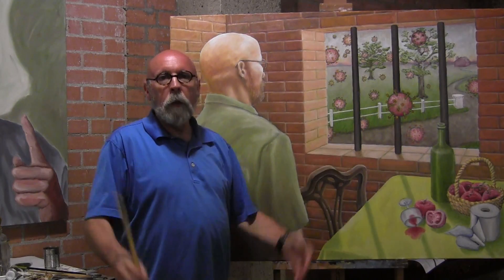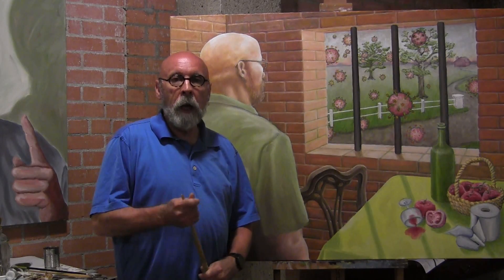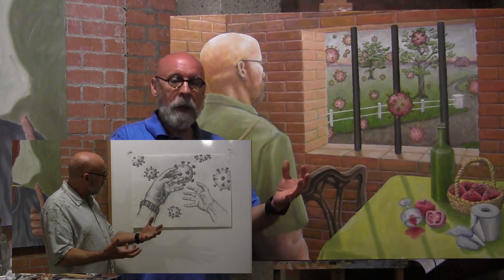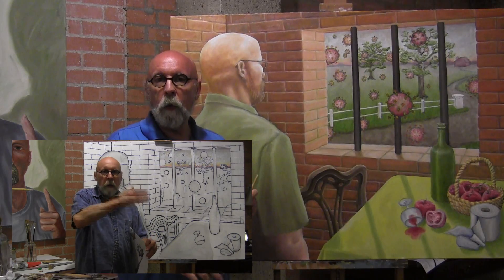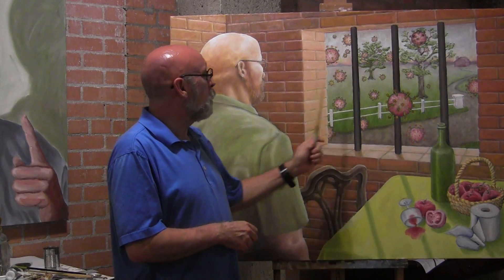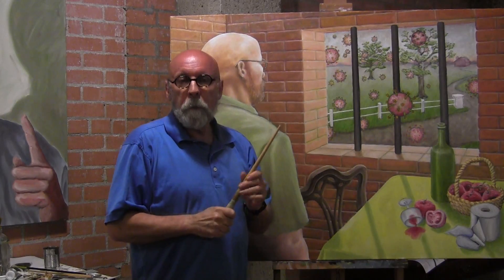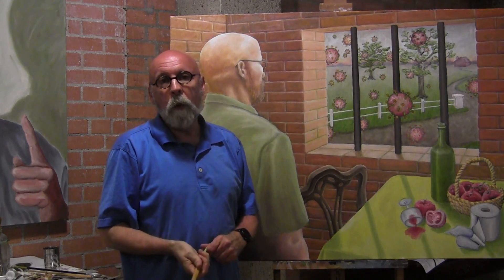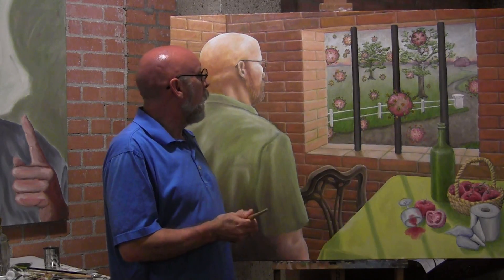final coron virus painting lesson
Distance learning art lesson